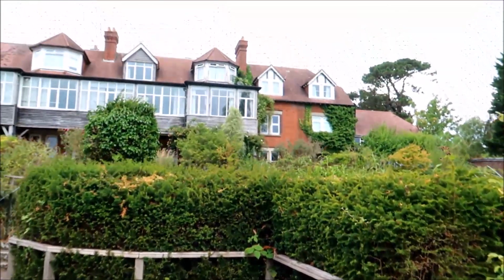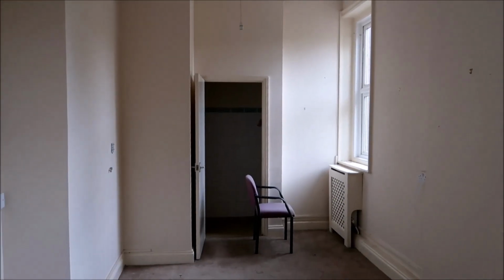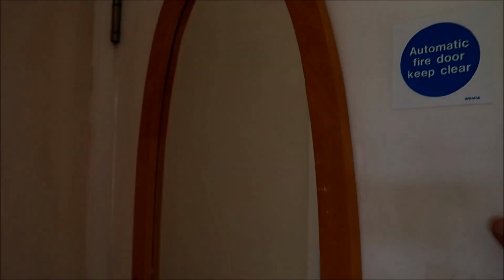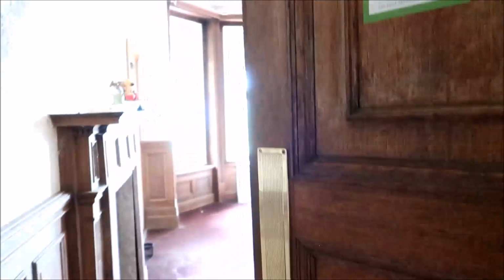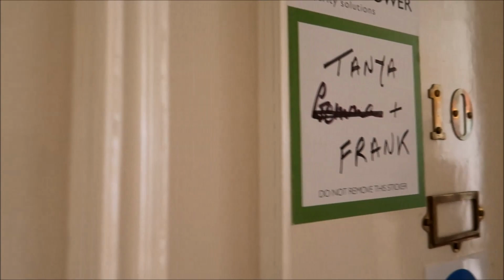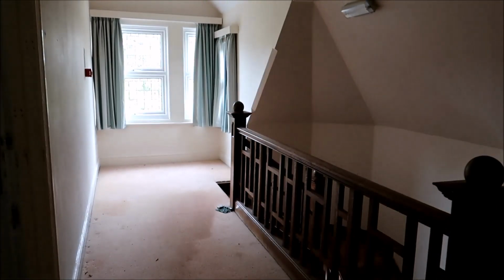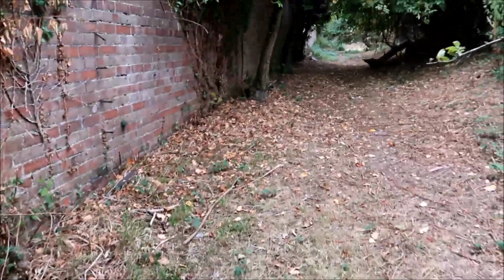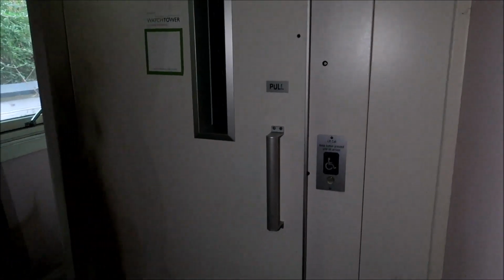We explore a care home of neglect and £1m debt left abandoned to waste away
If you would like to donate a coffee for me whilst on my explores and for a shout out on the next video I edit after the donation you can do so via my buy me a coffee account on the link below ⬇️

Explored with

Lewis Merrin

And